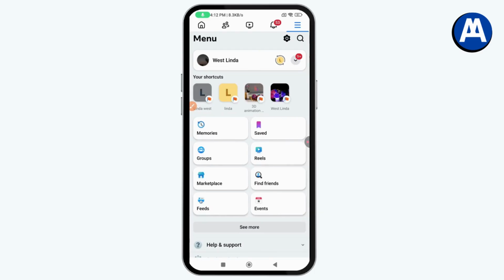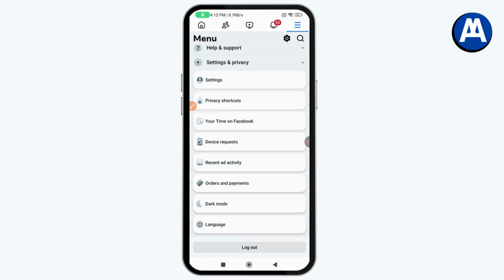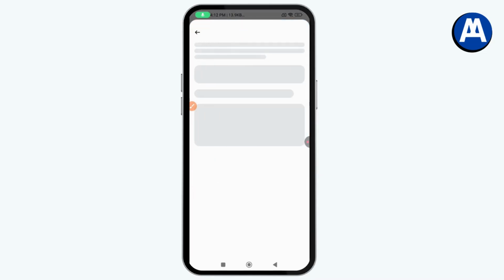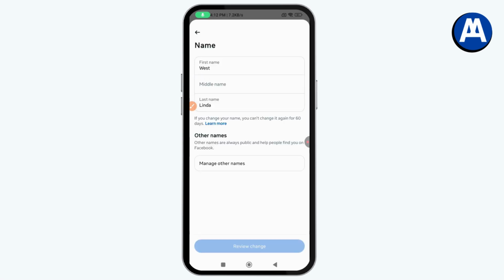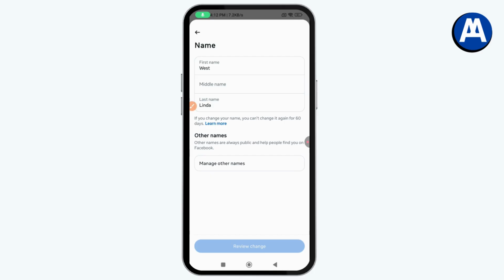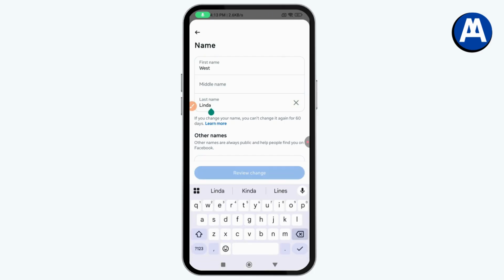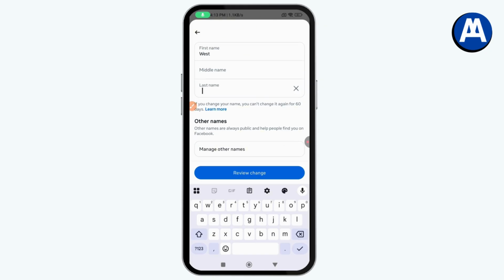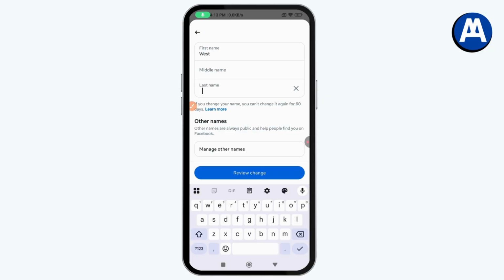How To One Name On Facebook (2025) - Easy Way | Single Name On Facebook 2025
Want to use a single name on Facebook? Having just one name can make your profile stand out or suit certain cultural preferences. Fixing your Facebook name to one name helps you personalize your profile exactly how you want it. It’s important to set your name correctly since Facebook restricts name changes for 60 days after updating.

This video shows you how to remove your last name and use only one name on Facebook through account settings. After fixing your name, you can enjoy a unique identity on Facebook while staying within Facebook’s guidelines.

Timestamps:
0:00 – How to set one name on Facebook
0:40 – Important name change restrictions